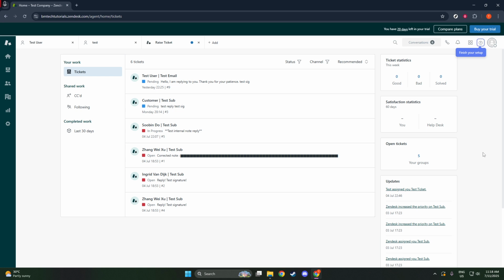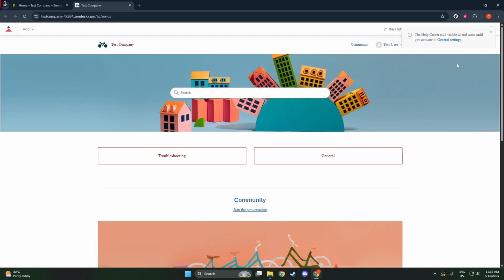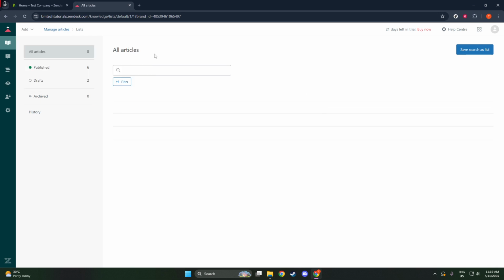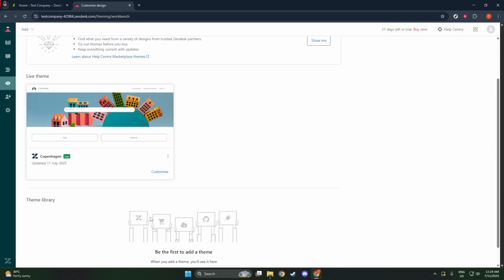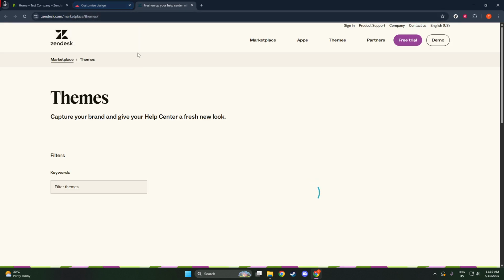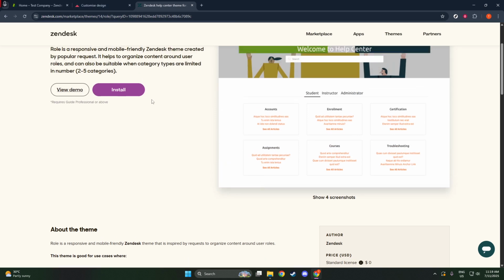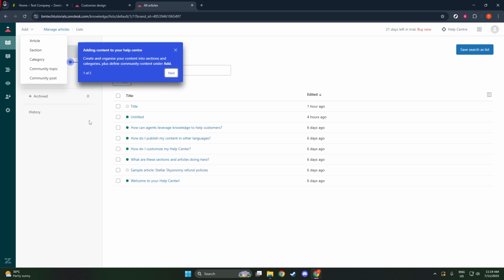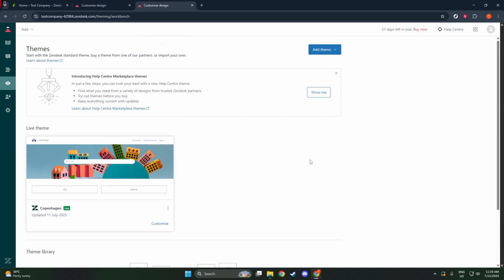How to Change Zendesk Theme [2026 Full Guide]